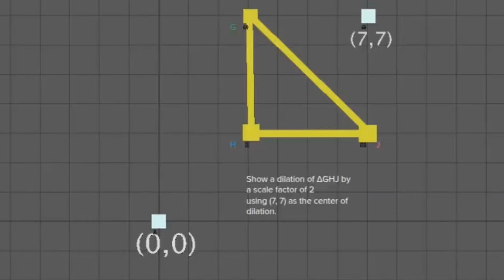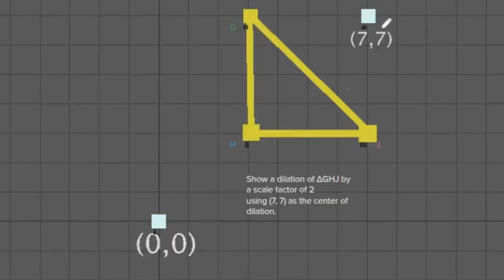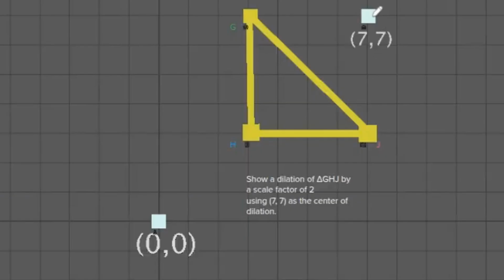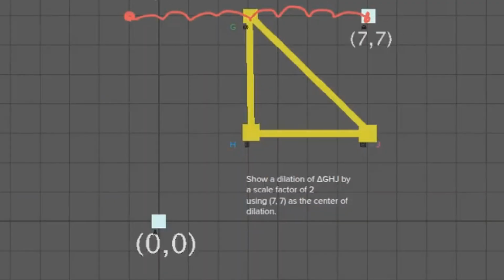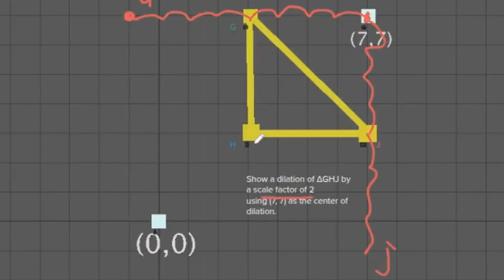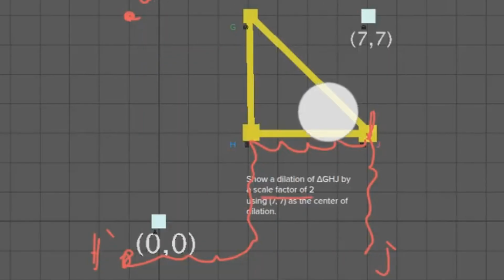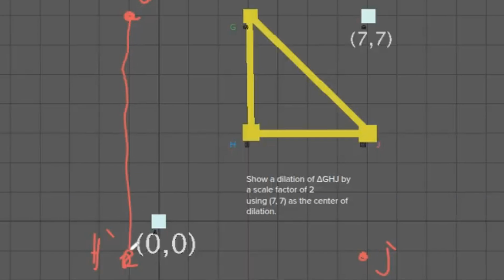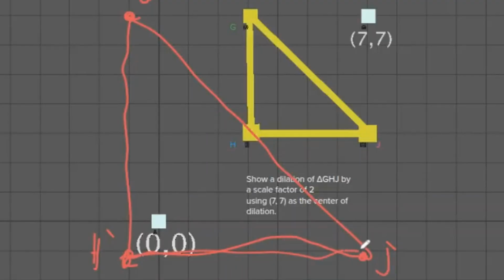How to do Dilation when there is a center of dilation.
This video helps you understand how to make dilation when the center of dilation is not the origin. It is a different point in this video's example.